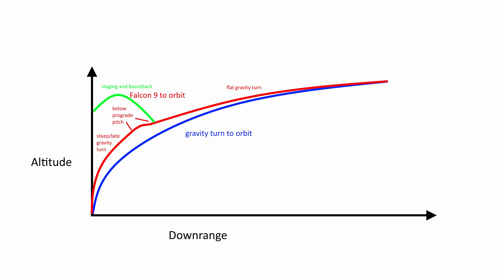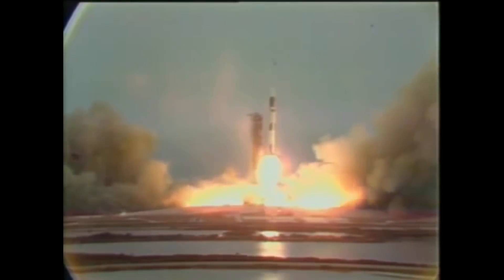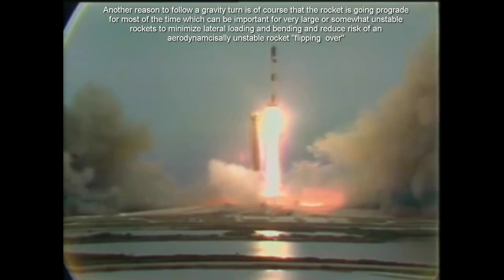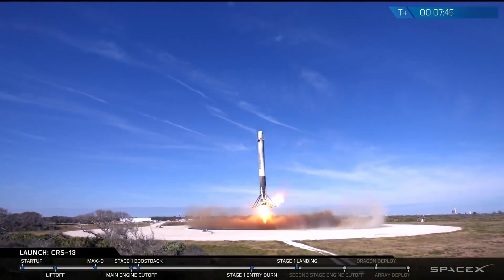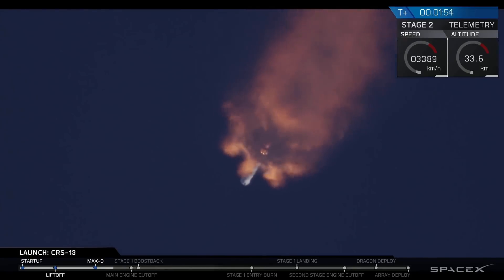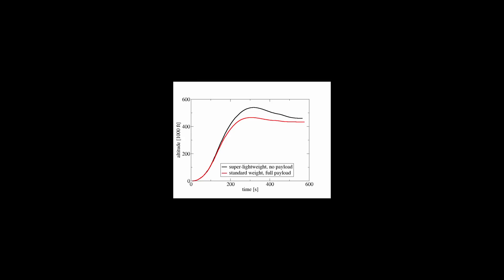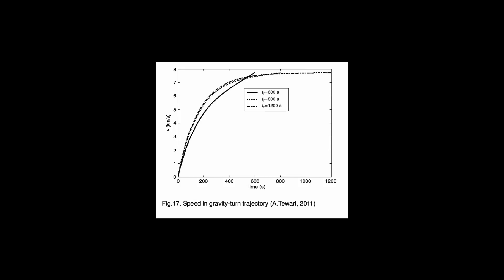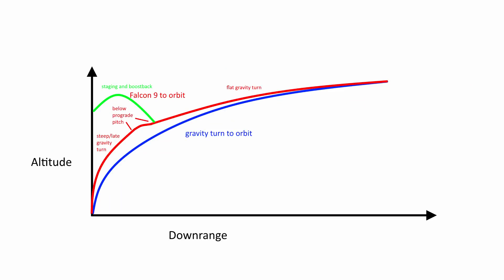Why The Falcon 9 And Other Rockets Don't Always Follow An Exact Gravity Turn